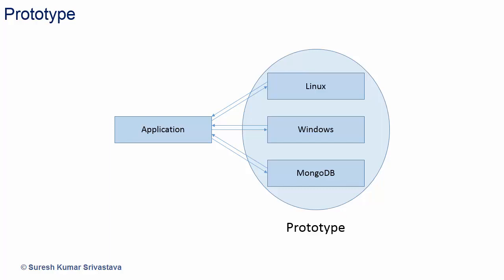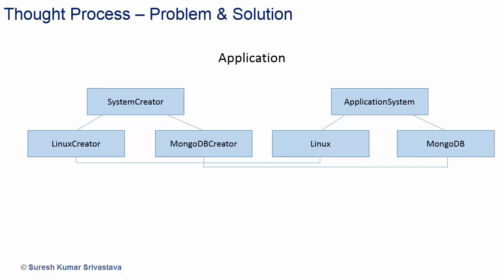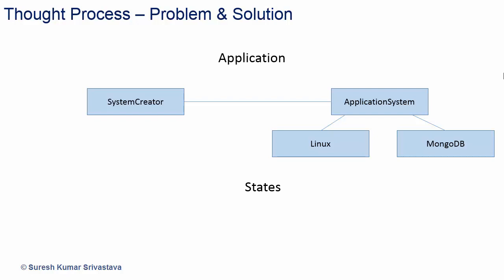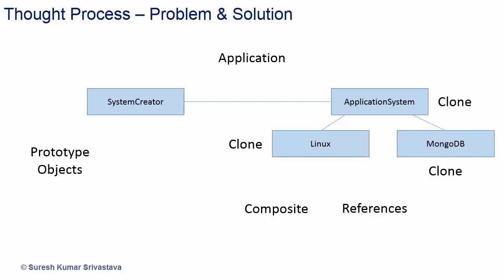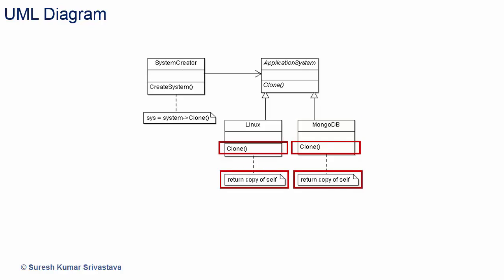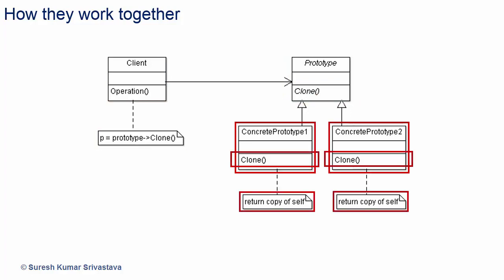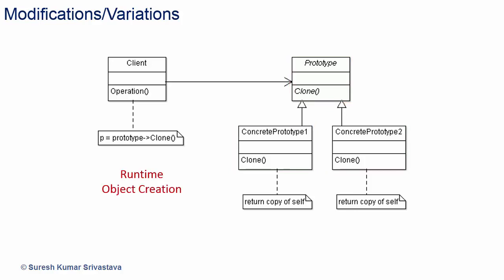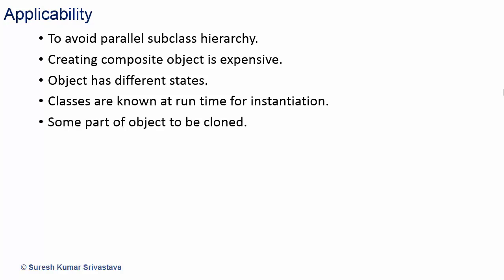Prototype Design Pattern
Prototype design pattern. Prototype design pattern is used to create an object by cloning a prototype. Design Patterns Courses